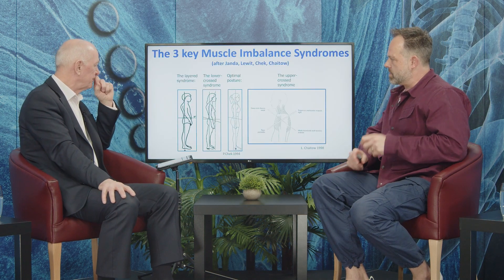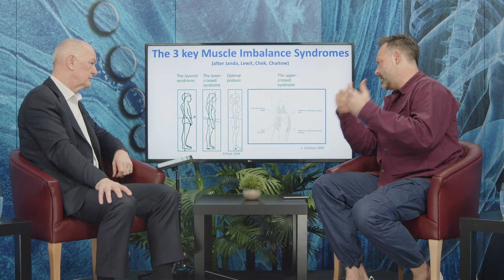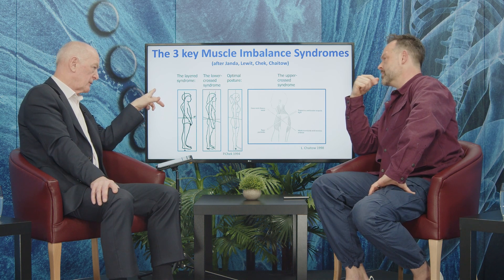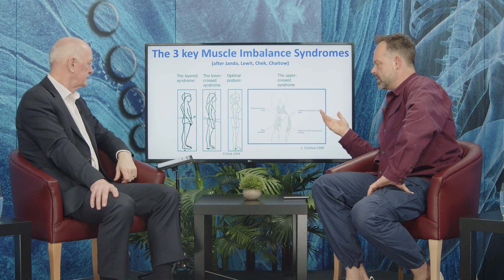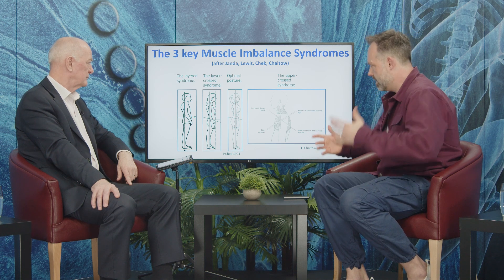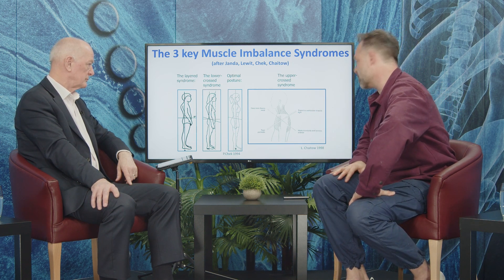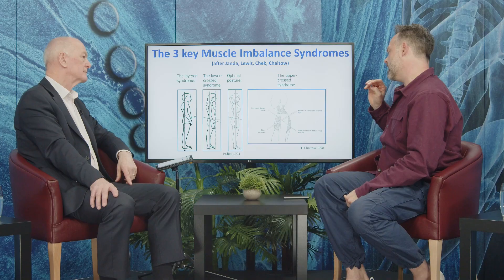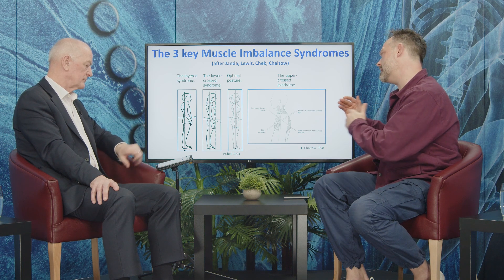Middle-Crossed Syndrome | The 3 Key Muscle Imbalance Syndromes (Janda)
The theory behind Middle Crossed Syndrome.

Matt Wallden is an osteopath and an expert in the bio-mechanics of performance and health. Middle crossed syndrome is a muscle imbalance occurring in the transverse plane musculature between the upper and lower limb girdles; usually associated with laterality patterns of handedness/footedness. - Matt Wallden